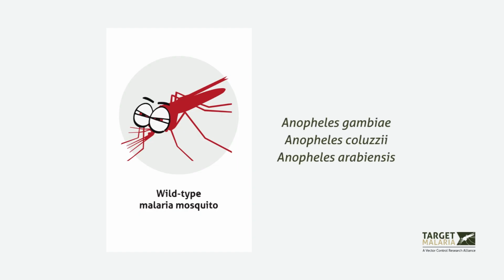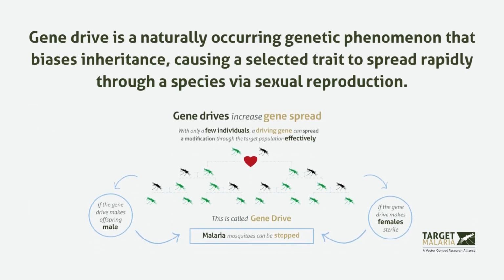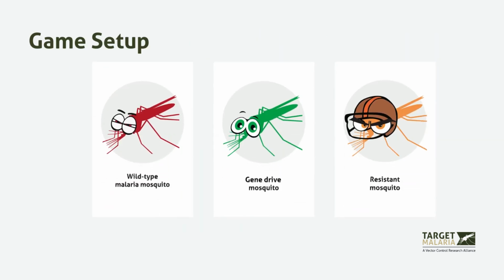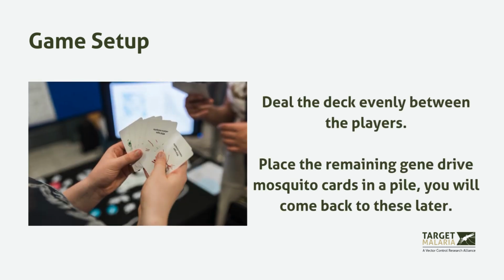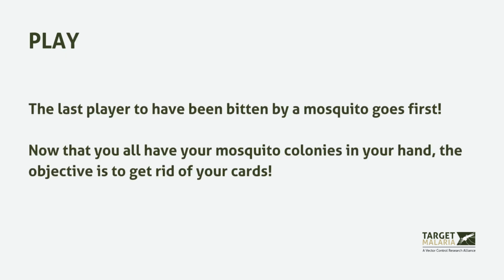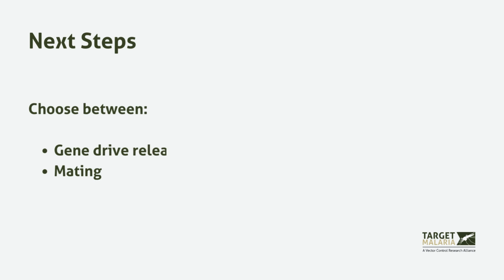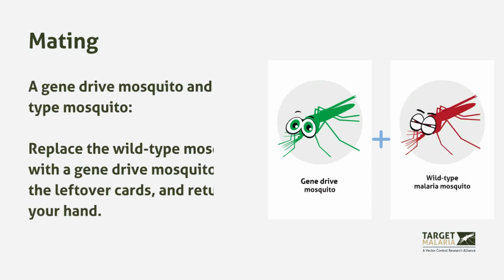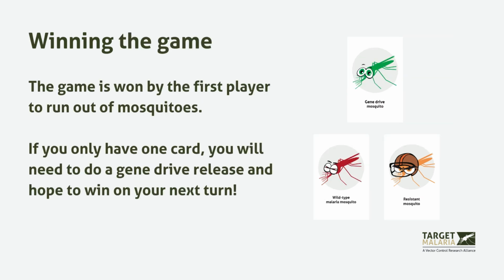"Mozzie Drive" Card Game rules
Mozzie Drive is an educational card game that demonstrates how gene drive technology could be used to reduce populations of
malaria mosquitoes. To download the game for free, please

This game was designed by Dr. Katie Willis and Dr. Ace North from the Target Malaria modelling team.

Credits
Voiceover: Lorraine Gibson
Script: Stephanie Wilkes Moumtzis